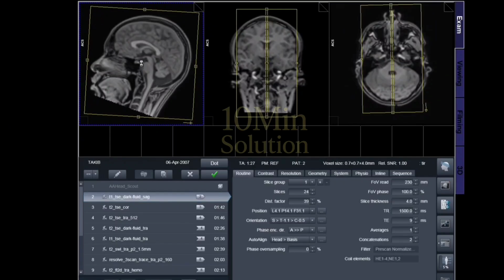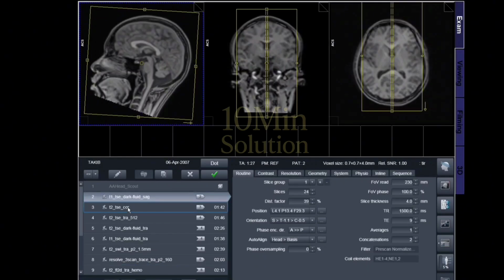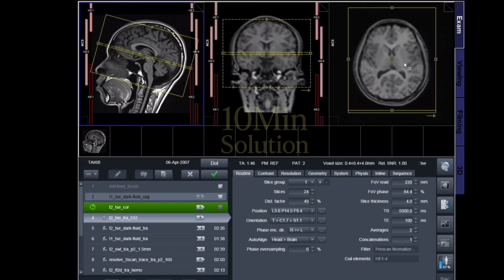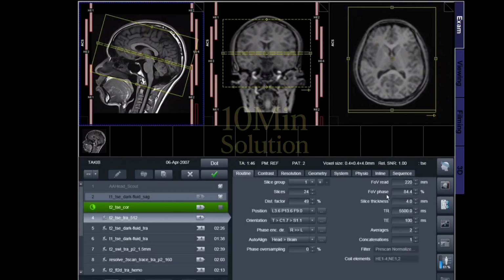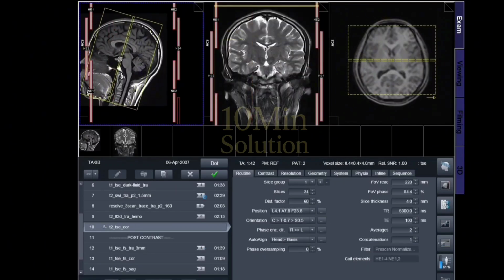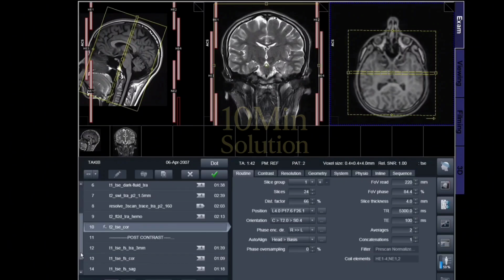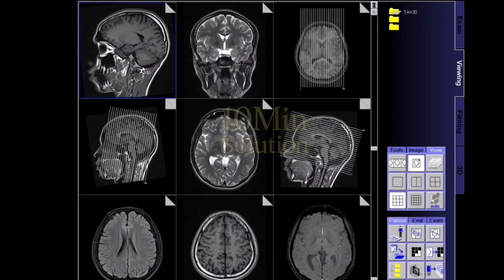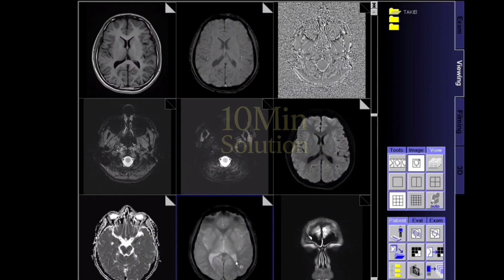MRI Brain Planning & Protocol | Step-by-Step Guide | Siemens 1.5T & 3T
🧠 Welcome to this complete step-by-step guide on MRI of the Brain — covering full scan planning, protocol setup, and sequence optimization on Siemens 1.5T and 3T MRI scanners!

Whether you are a student radiographer, MRI technologist, or radiologist, this video walks you through everything you need to confidently perform brain MRI examinations — from patient preparation and head coil selection to landmark setting, sequence planning, and full parameters for routine and advanced neuroimaging protocols.

📌 WHAT YOU'LL LEARN IN THIS VIDEO:
✅ Brain anatomy overview & clinical indications for MRI
✅ Patient preparation, screening & head coil selection on Siemens
✅ Patient positioning & landmark localization (nasion/EAM line)
✅ Scan planning: axial, coronal & sagittal orientations to AC-PC line
✅ Axial T2 TSE — planning, parameters & clinical use
✅ Axial FLAIR — fluid suppression & white matter lesion detection
✅ Axial DWI — b-values, ADC map & acute stroke imaging
✅ Axial T1 SE/TSE — pre & post contrast parameters
✅ Axial SWI — susceptibility weighted imaging for microbleeds & iron
✅ Sagittal T1 MPRAGE / 3D T1 — high-resolution volumetric sequence
✅ Coronal T2 — hippocampal assessment & temporal lobe epilepsy
✅ Axial T2* GRE — gradient echo for hemorrhage
✅ MR Perfusion & Spectroscopy — when & how to add
✅ Contrast-enhanced brain MRI — Gd dose, timing & post-contrast sequences
✅ Key parameters: TR, TE, TI, FOV, slice thickness, matrix & bandwidth
✅ 1.5T vs 3T brain MRI — SNR, SAR, susceptibility & artifact differences
✅ Tips for reducing motion, chemical shift & wraparound artifacts ays

▶ MRI Pituitary Gland Protocol — Siemens 1.5T & 3T
▶ MRA Brain Circle of Willis Protocol — Full Guide
▶ MRI Spine Protocol — Siemens 1.5T & 3T
▶ MRI Sequences Explained for Beginners

🔗 ACR MRI Brain Practice Parameters
🔗 ASNR Neuroimaging Guidelines

💬 Have questions about brain MRI protocol? Drop them in the COMMENTS — I reply to every one!